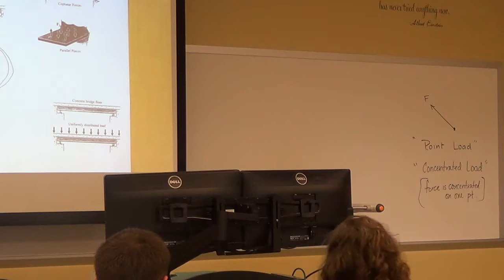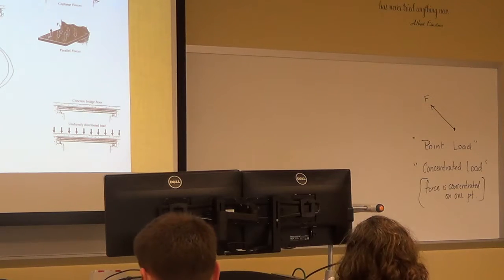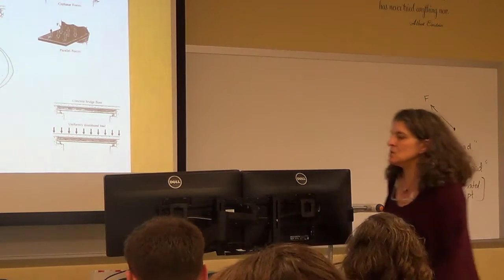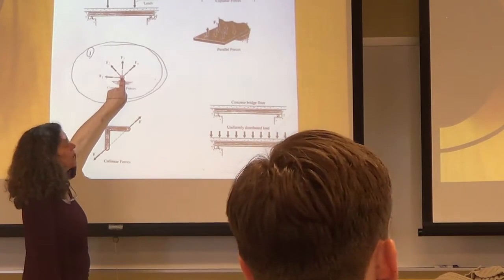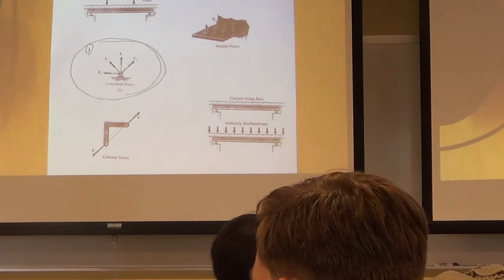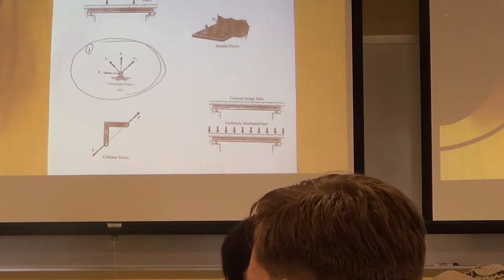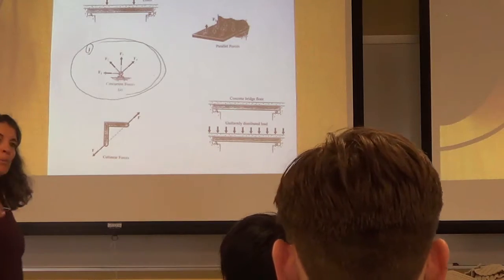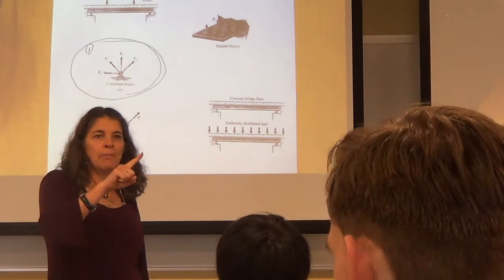Statics Lecture 2/9 Part (2/4)